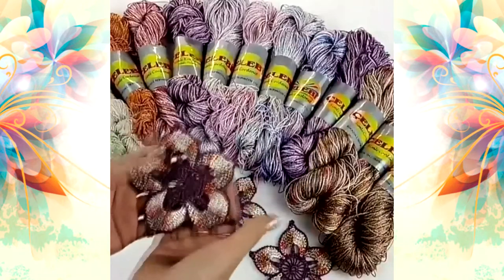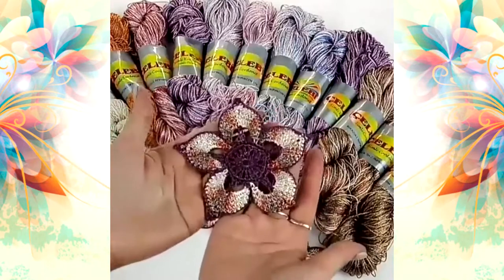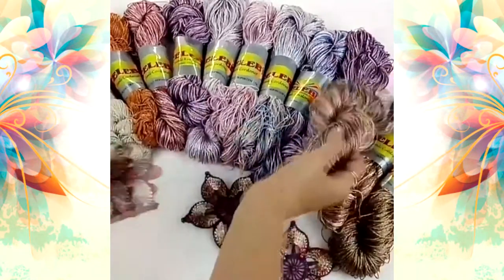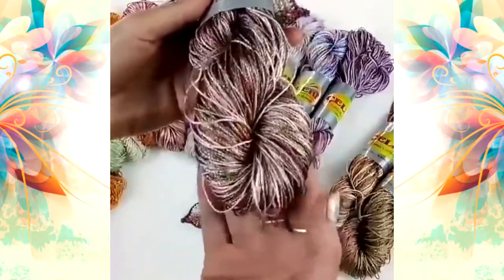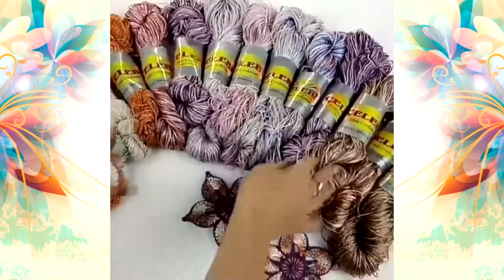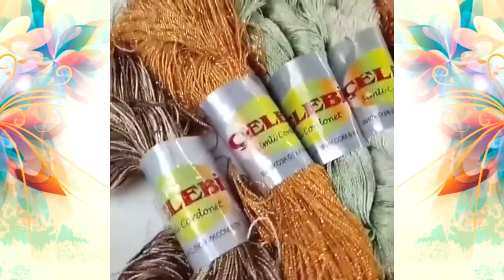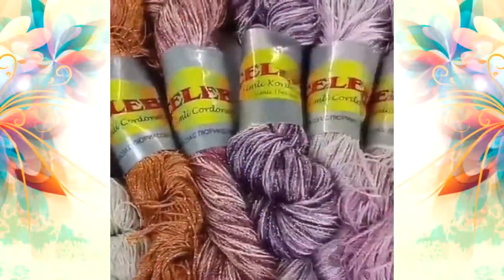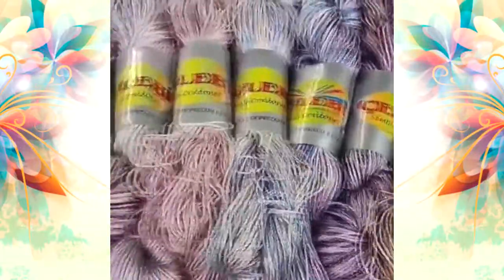My FAVORITE MUTICOLORED yarn for crochet projects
SUPER OFFER!!! 🤗 My FAVORITE MUTICOLORED yarns 😍
Take a perfecting palette for your crochet projects! 🖌🤗🌈

Skype: yuliya.tushnytska